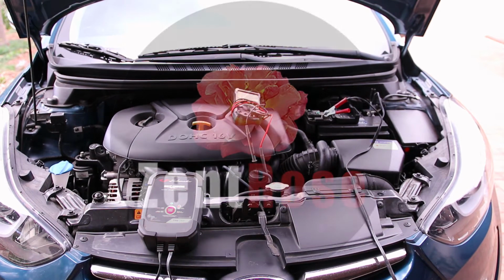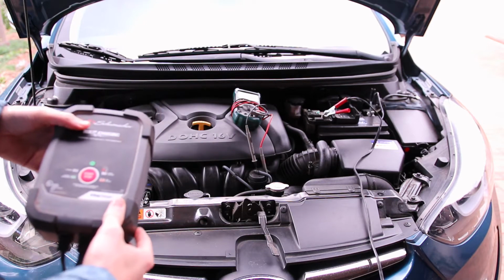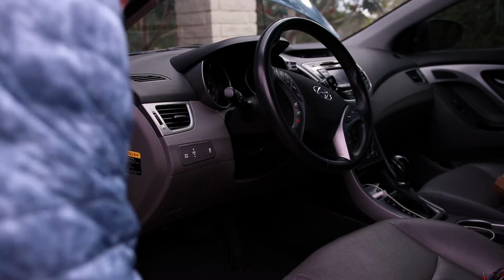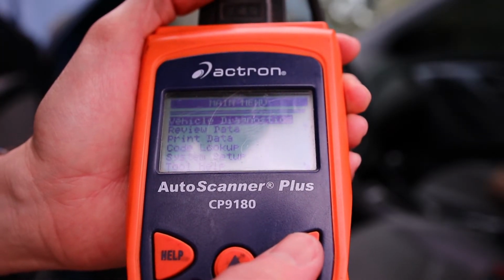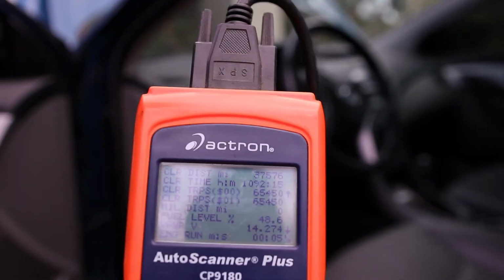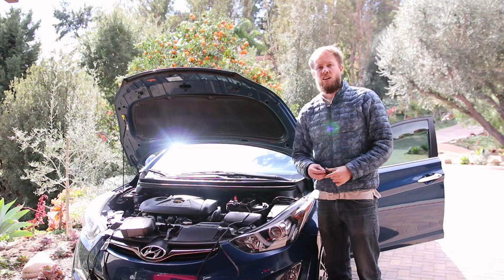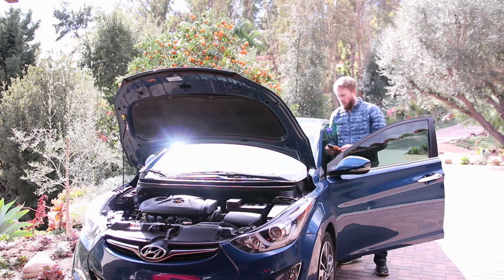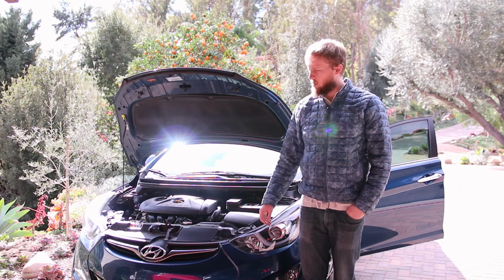Car Starting Issues - Battery or Alternator?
This car was having intermittent starting issues. Although it didn't exhibit the typical signs of alternator failure I still wanted to make sure everything was in good shape before throwing a new battery into the car.